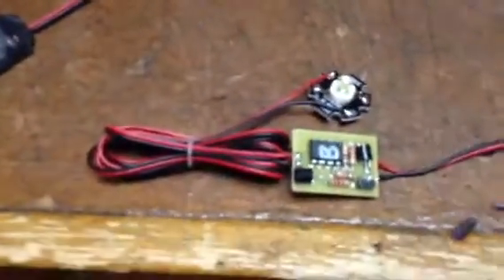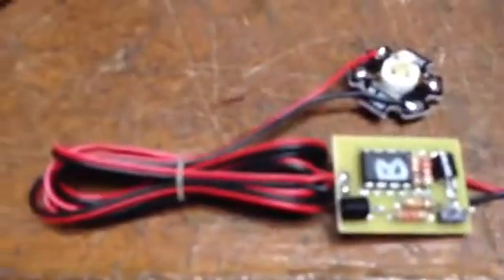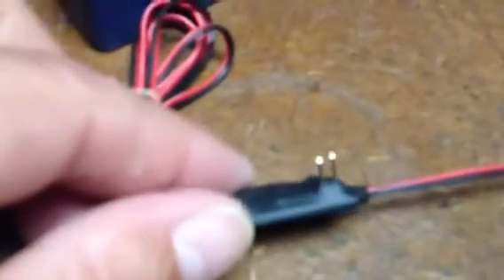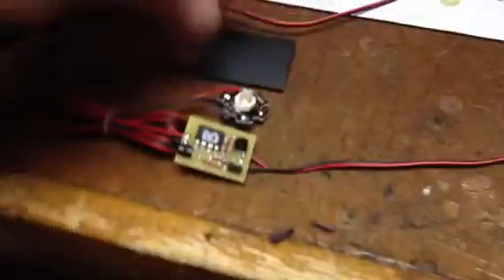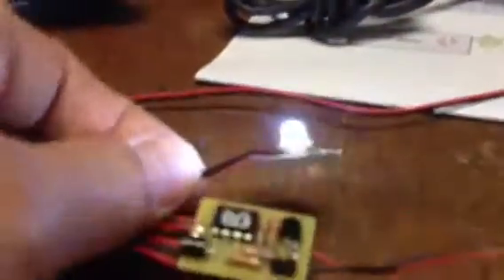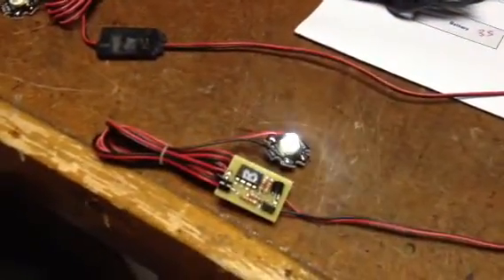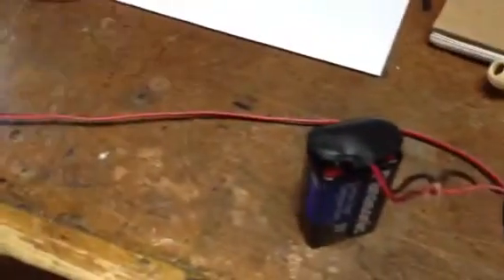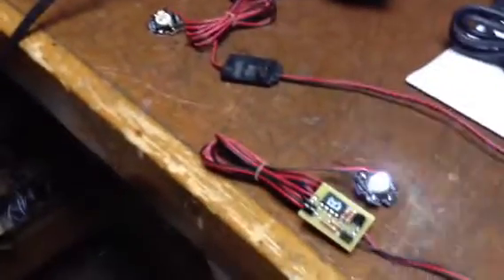DIYRC.COM's Custom "Mini-Beacon" Rotating Beacon Simulator/Controller for 9v operation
DIYRC.COM's Custom "Mini-Beacon" Rotating Beacon Simulator/Controller for 9v operation.  Two were made for a customer who wanted them to run off of a 9v battery (onboard 78L05 was installed where R/C pins use to be).  These were designed to free-run (ie no R/C signal used or required, just connect power and they operate)... not too sure how long these will run from a 9v battery but I would think for several hours if not longer as they draw minimal current due to the duty cycle and PWM control of the LED.  I also left the two-pin jumper on the controller in case the customer ever wants to change the flash pattern (1 of 12 possible)... these pins can easily be trimmed off with snips if never needed.